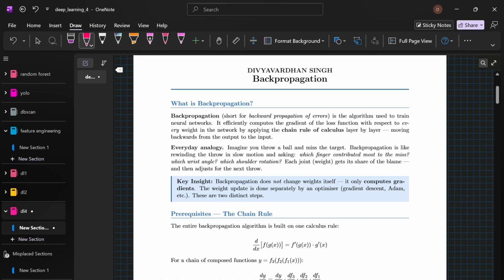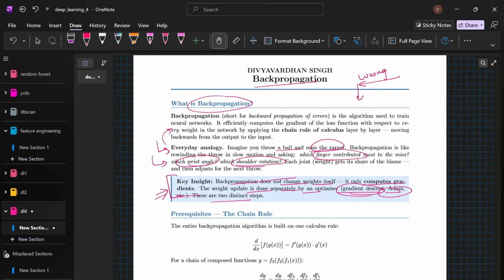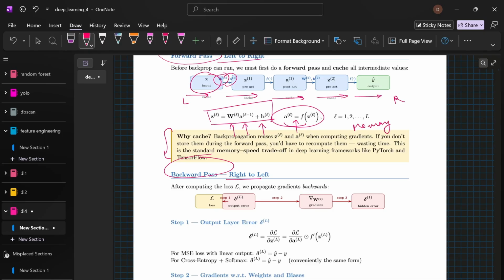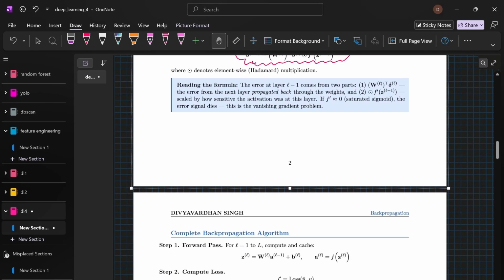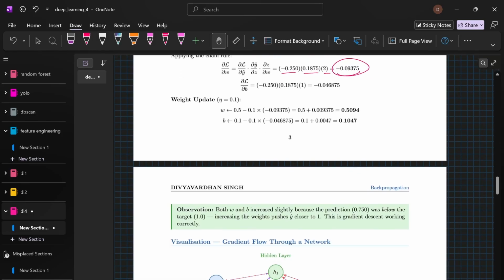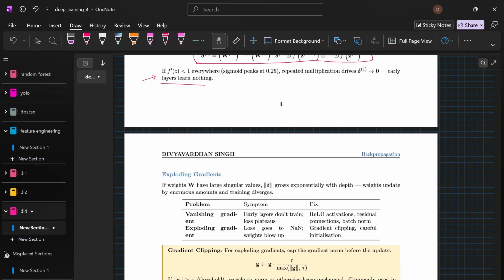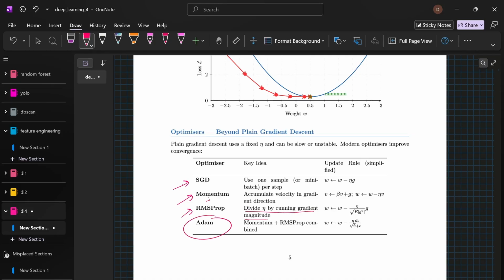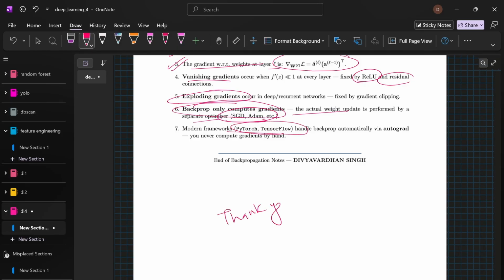Backpropagation Explained Simply | Deep Learning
Understand Backpropagation in Deep Learning in the simplest and most intuitive way possible.

In this video, we cover:

✔ Why Neural Networks Need Backpropagation
✔ Forward Pass
✔ Loss Function
✔ Error Calculation
✔ Chain Rule of Calculus
✔ Gradient Computation
✔ Weight Updates
✔ Gradient Descent
✔ Learning Rate
✔ Vanishing Gradient Problem
✔ ReLU vs Sigmoid
✔ Training Neural Networks
✔ How AI Learns from Mistakes

Perfect for:
• Deep Learning Beginners
• AI/ML Students
• BTech Students
• Neural Network Learners

Topics Covered:
Backpropagation, Gradient Descent, Neural Networks, Deep Learning, Chain Rule, Forward Pass, Loss Functions, Artificial Intelligence, Machine Learning.